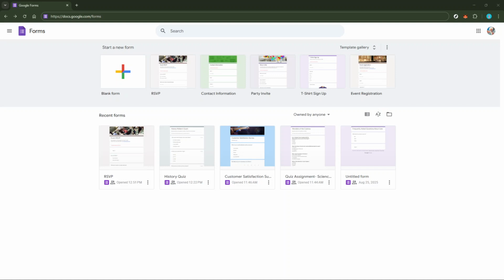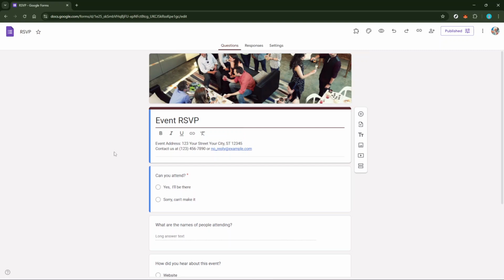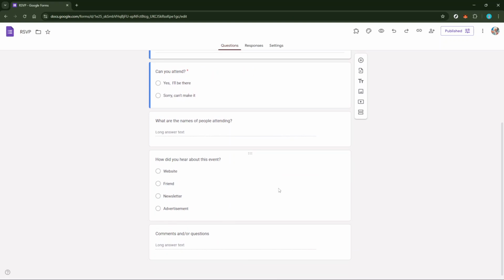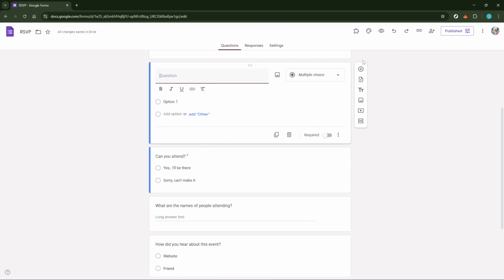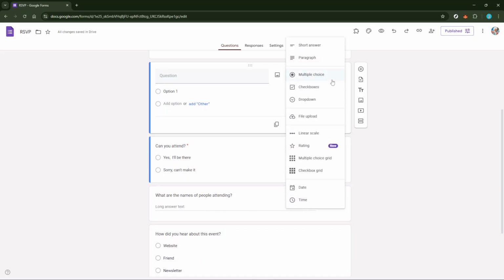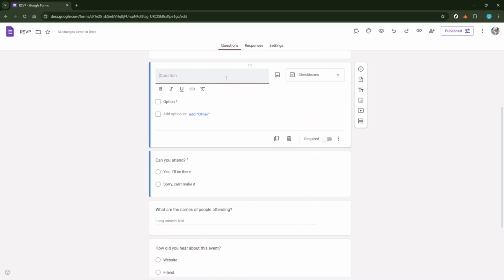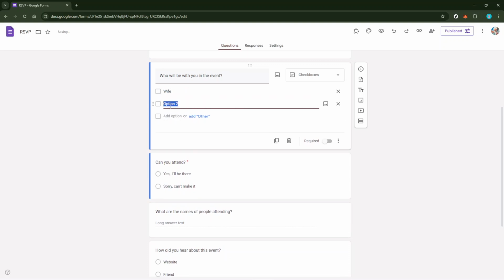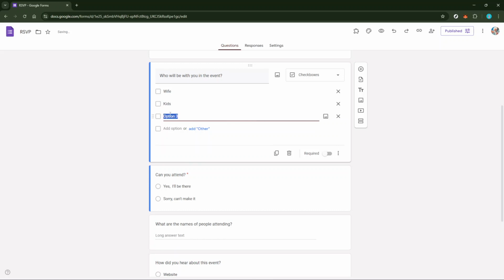How To Enable Multiple Answer Selection In Google Forms [2025 Guide]